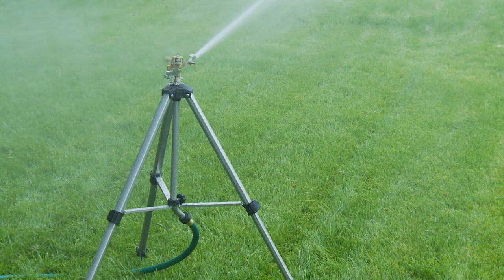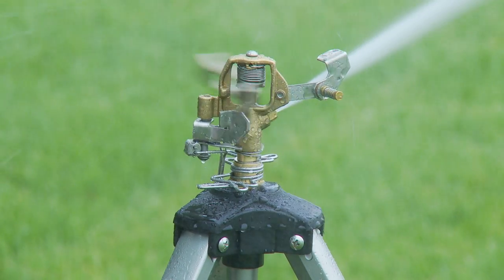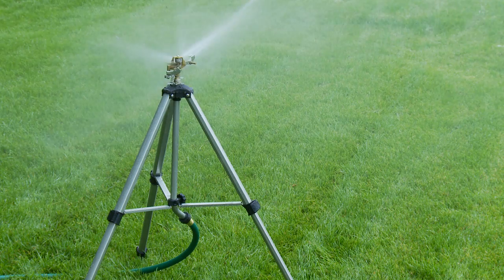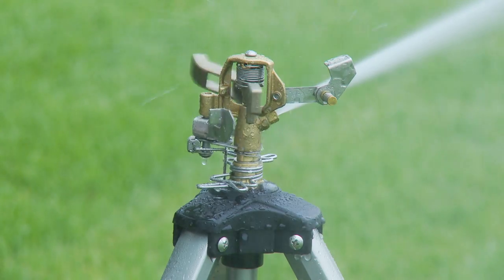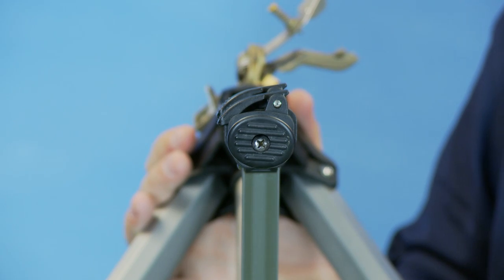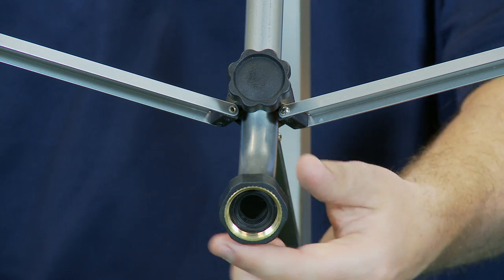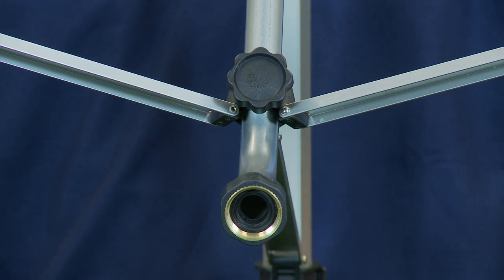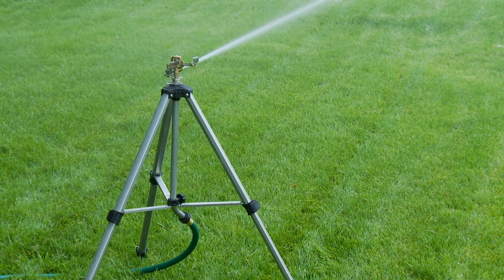Impact Tripod Sprinkler by Orbit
Brass Impact Head on a durable metal tripod.